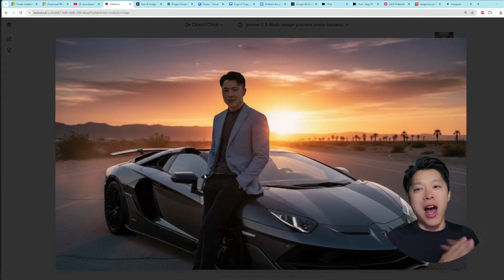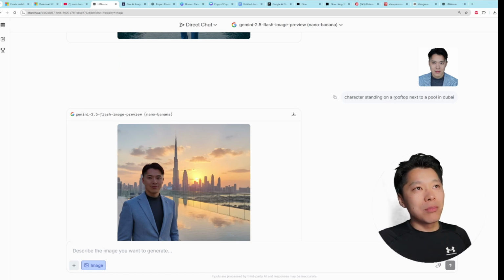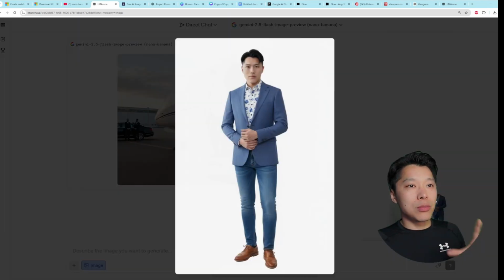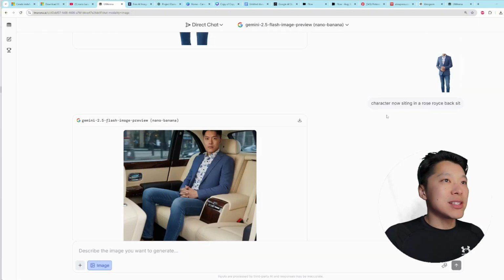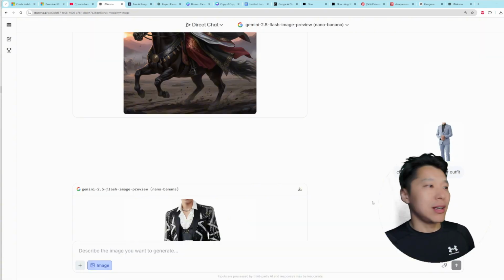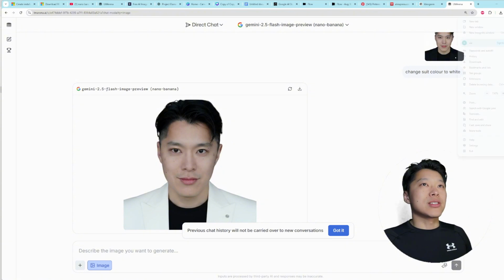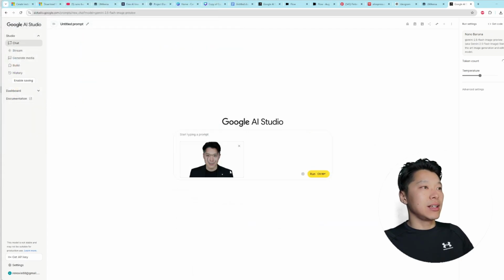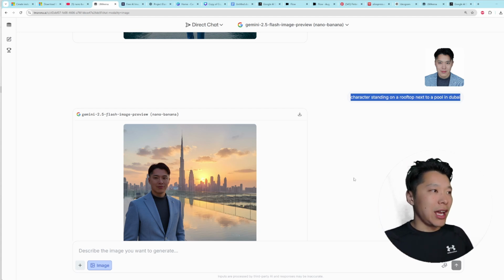6 Words, One Prompt, This Photo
Curious about creating content with AI but don’t know where to start?

In this video, I’ll show you step-by-step how to use NanoBanana, one of the most mind-blowing and beginner-friendly AI image generators available right now. No fluff, no complicated setup—just one prompt, and you’re creating viral, scroll-stopping images in minutes.

Whether you want to:
 • 🔥 Create cinematic thumbnails
 • ✨ Reimagine yourself in fantasy outfits
 • 🚗 Pose next to a Lamborghini (without owning one)
 • 🌇 Place yourself in Dubai, Tokyo, or inside a private jet…

…this tool does it all — for free.

You’ll learn:
✅ How to write simple but powerful prompts
✅ How to preserve your face in AI generations
✅ How to change background, outfits, style, or poses
✅ How to export, upscale, and reuse your images across TikTok, YouTube, IG & more

💡 This isn’t just a review — it’s a hands-on guide for creators who want to stand out using the latest in AI visual tools.
Even if you’ve never used AI before, you’ll walk away with a solid understanding of how to generate your first masterpiece.

Let’s make something unforgettable.